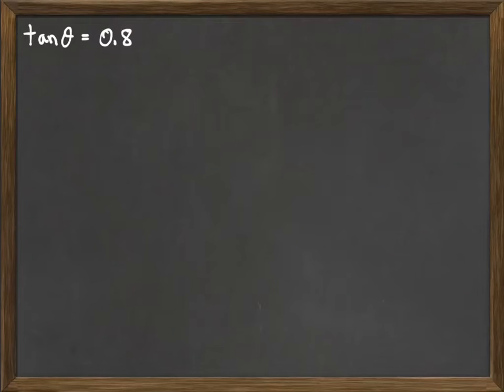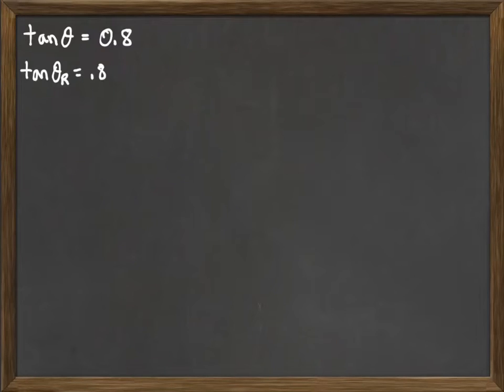Solving Trig Equations 2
Review of solving Trig equations.